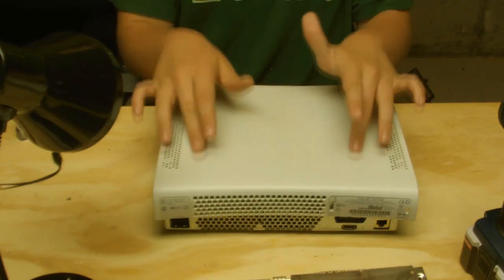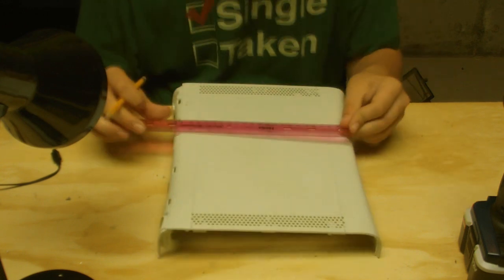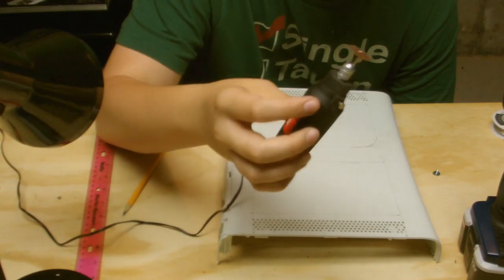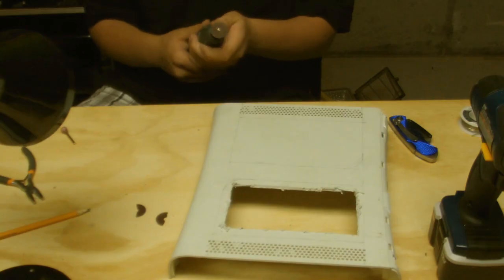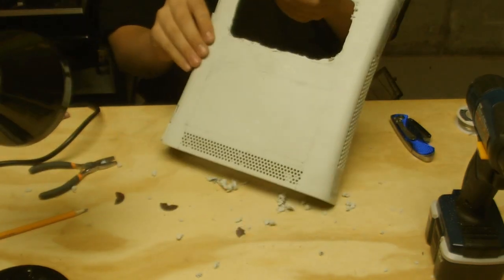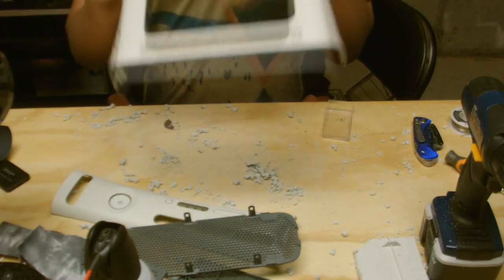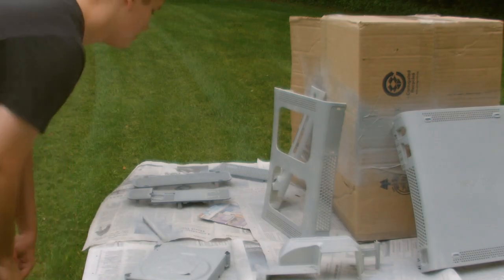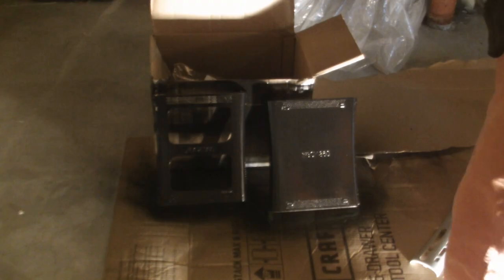How to Paint/Add a Plexiglas Window to an Xbox 360 part 1: Prepping/painting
In this video, Griffin goes through how to prepare the surface of the xbox to paint, and how to cut the window and prepare it for placing plexiglas into it.